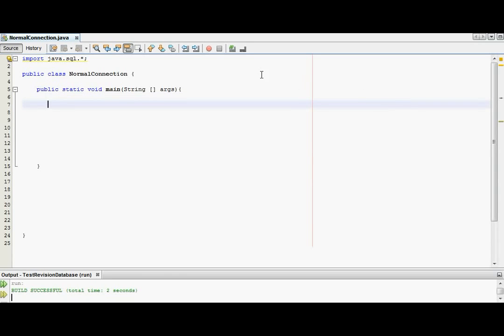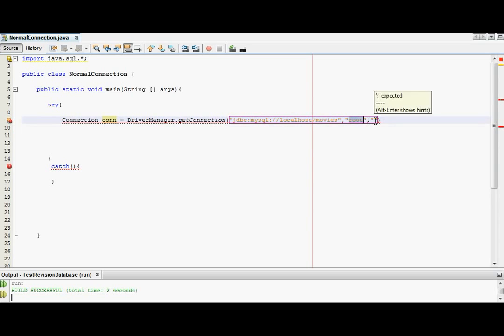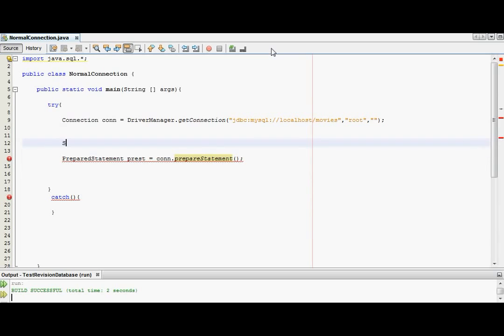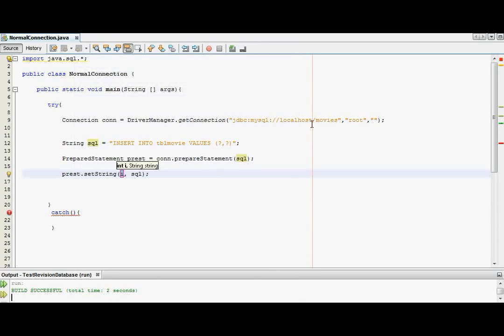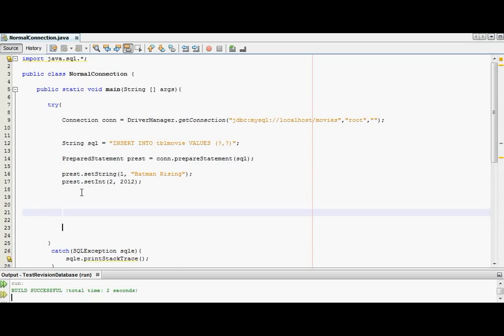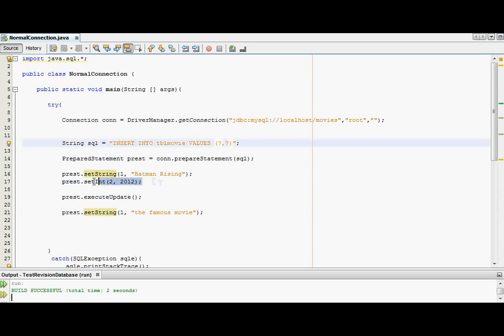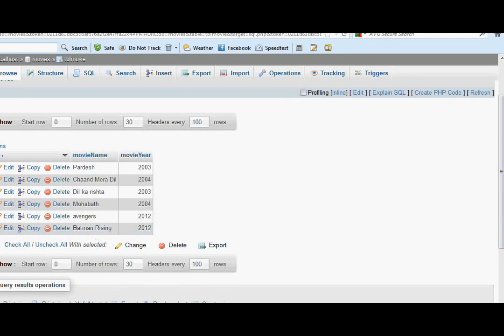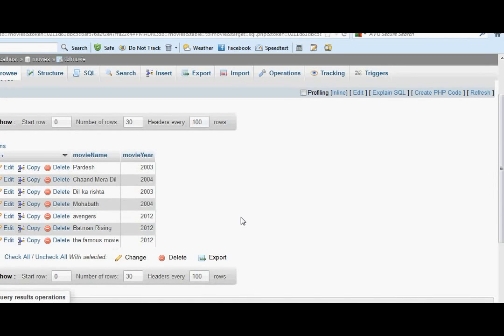Java Database Prepared Statement My Test Revision Steps